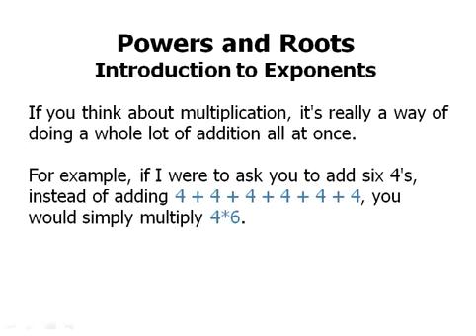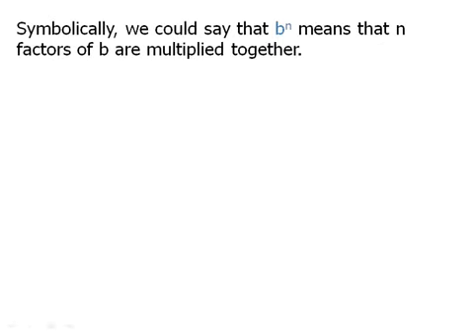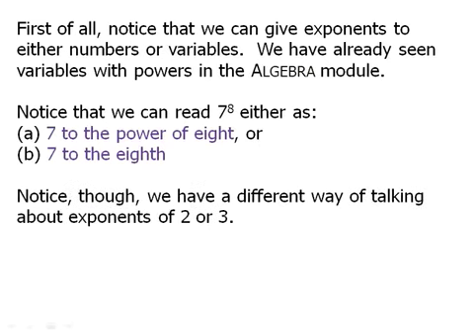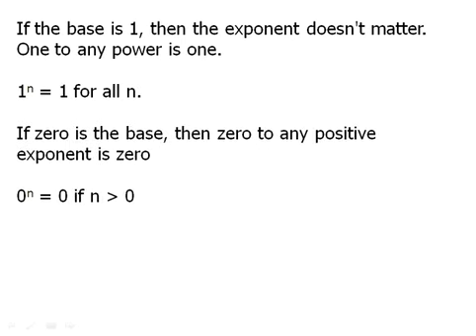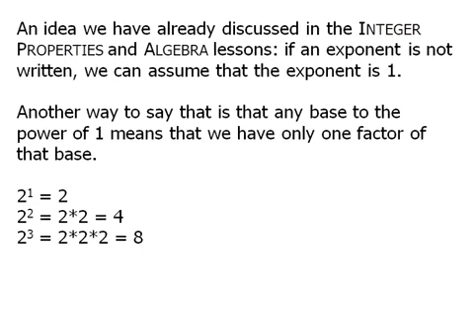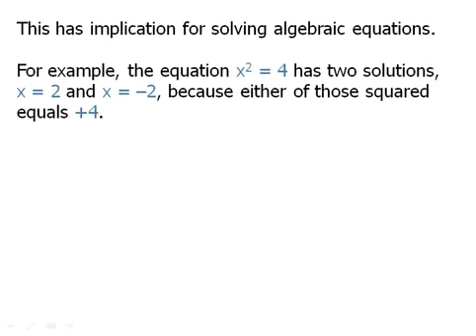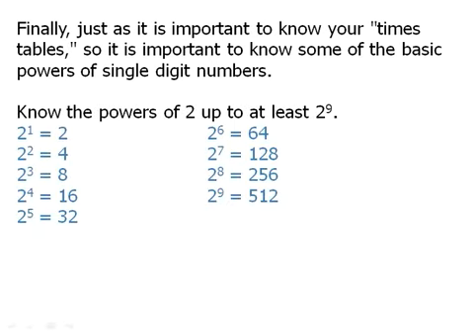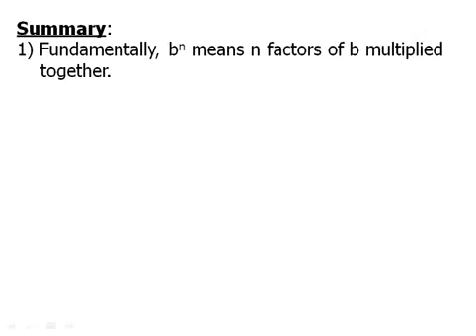01.Intro to Exponents